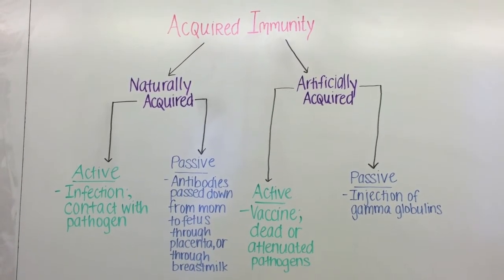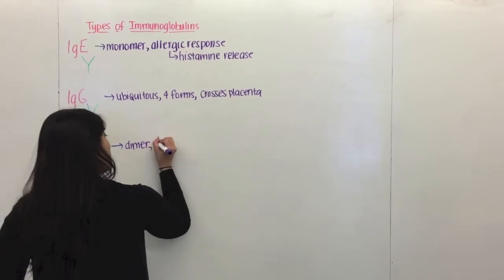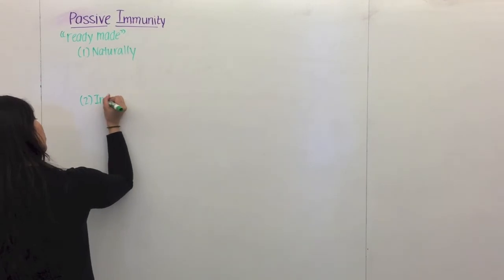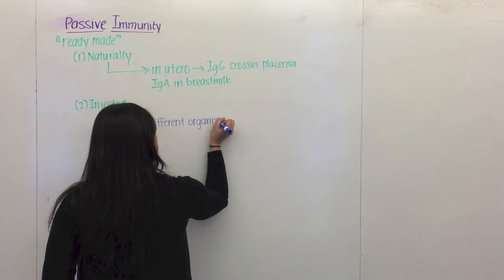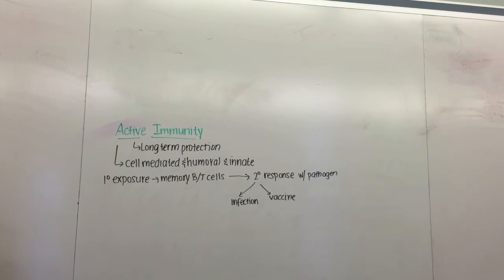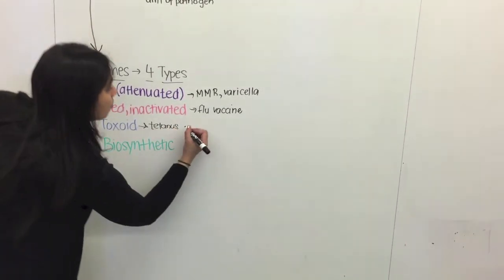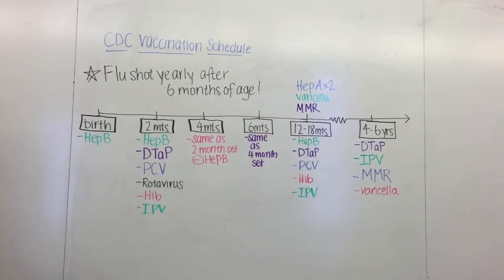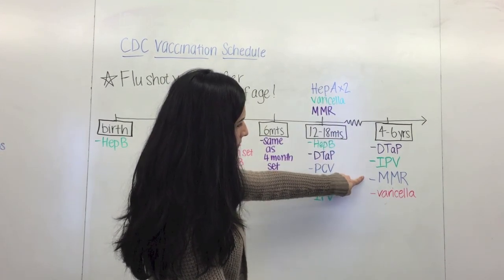Immunity Podcast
Podcast for Pediatrics Boot Camp
Pallabi, Vidya, and Bahareh